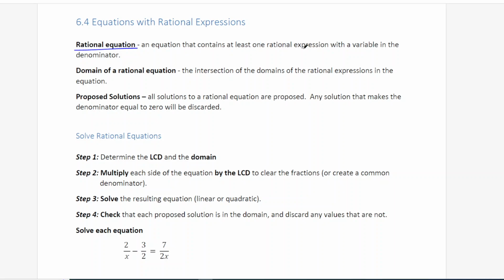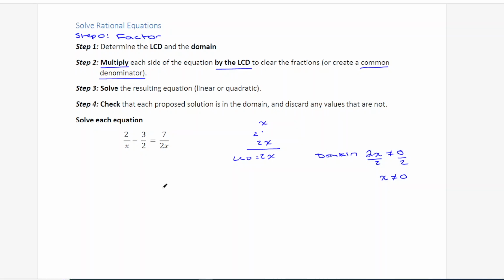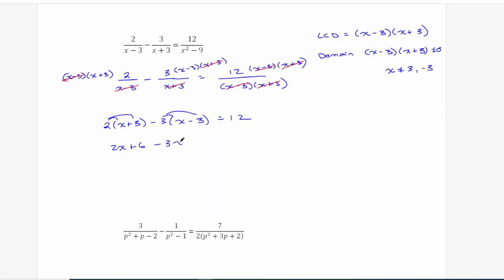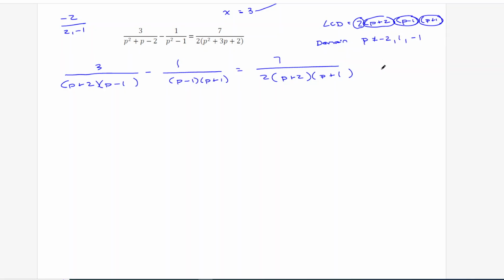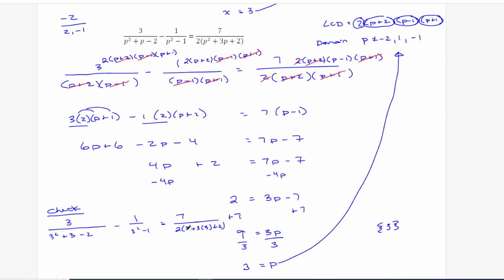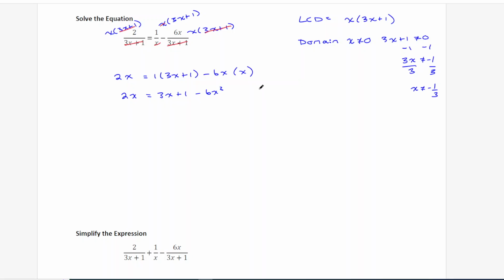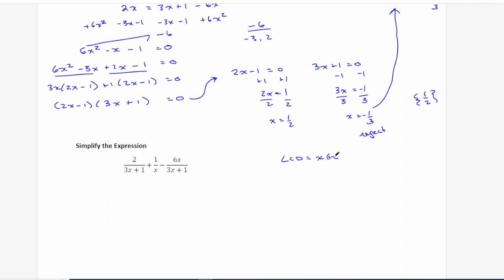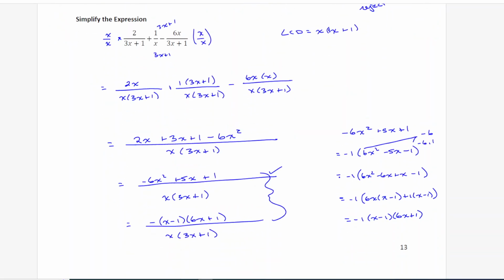6.4 Solving Rational Equations